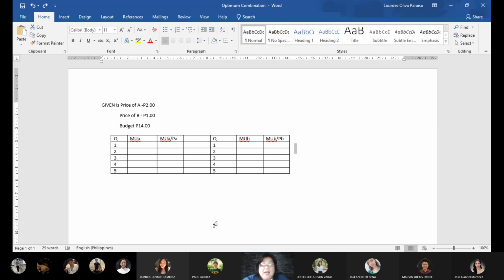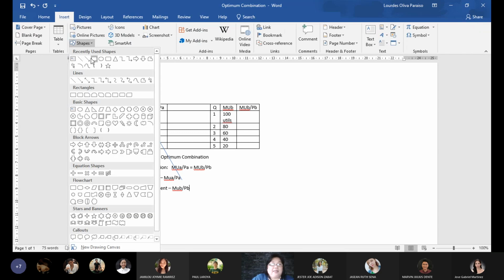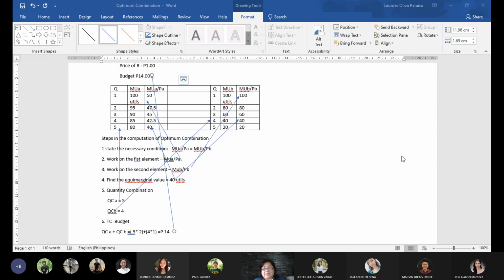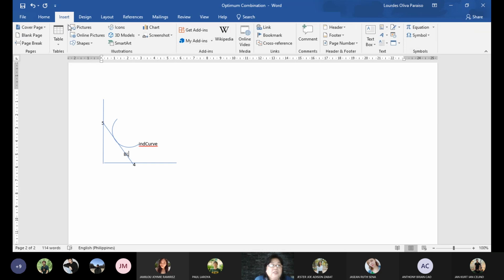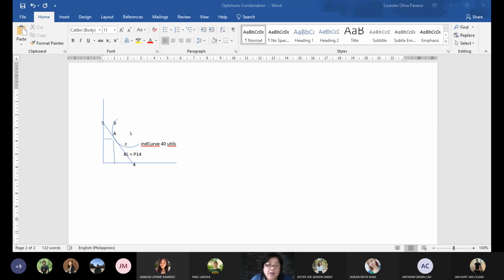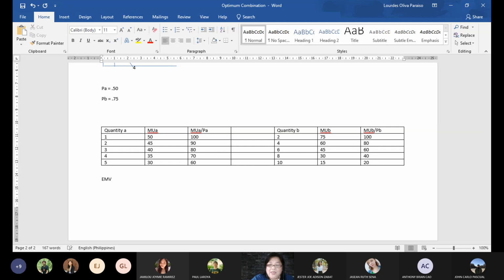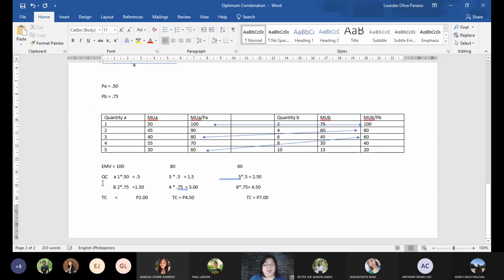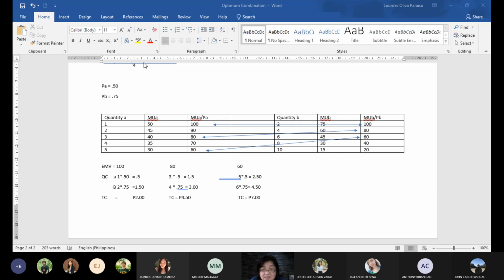Conference and Discussion 20210427 163656 Meeting Recording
Optimum Combination Discussion